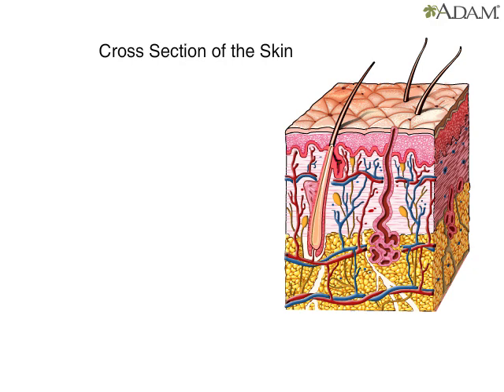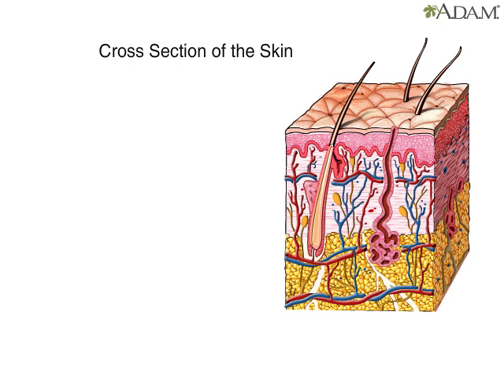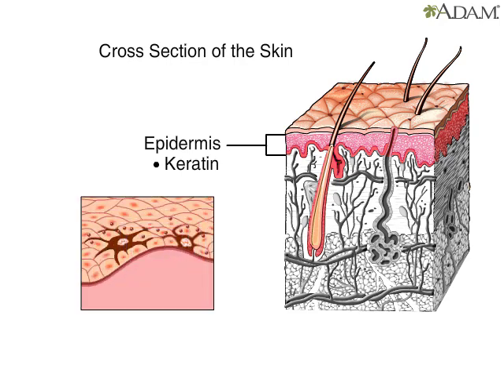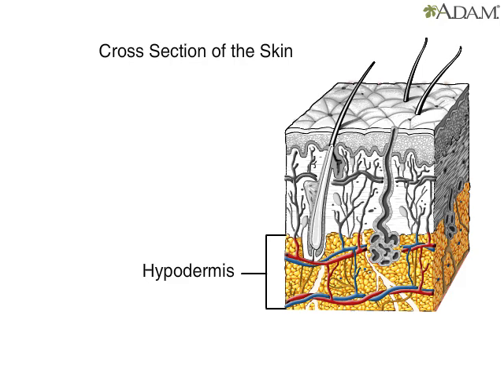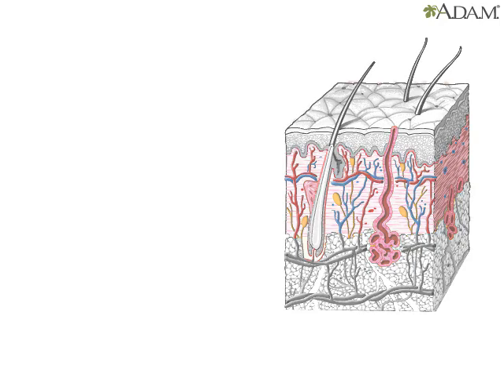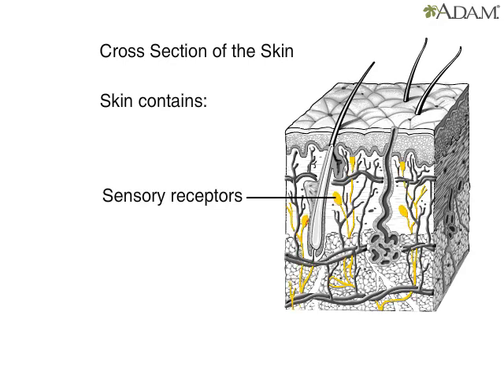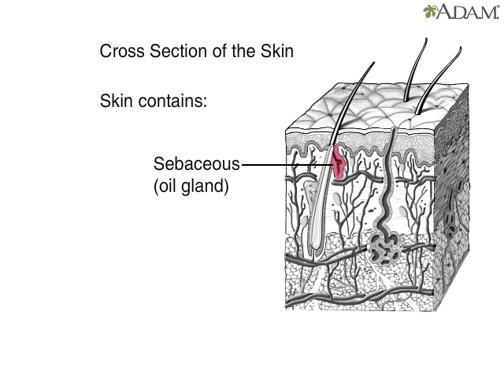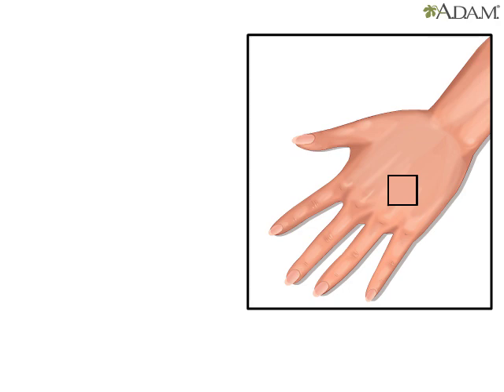Components of skin || Health Video | MedlinePlus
Overview
The average adult has about 6 pounds of skin covering 18 square feet, making skin the body's largest organ. Let's look at how the skin is put together. Skin has three layers. The top layer is the epidermis. It protects the other layers from the outside environment. It contains cells that make keratin, which waterproofs and strengthens the skin. The epidermis also has cells with melanin, the dark pigment that gives skin its color. Other cells in the epidermis allow us to feel touch and provide immunity against invaders like bacteria and other germs.

The bottom layer is the hypodermis. It contains fat cells, or adipose tissue, that insulate the body and help conserve heat.Between the epidermis and hypodermis is the dermis. It contains cells that give skin strength, support, and flexibility.As we age, cells in the dermis lose their strength and flexibility, causing the skin to lose its youthful appearance.

The dermis has sensory receptors that allow the body to receive stimulation from the outside and feel pressure, pain, and temperature.A network of blood vessels provide the skin with nutrients, and remove waste products.

Sebaceous glands produce oil that keeps the skin from drying out. Oil from the sebaceous glands also helps to soften hair and to kill bacteria in the pores of the skin.

These glands cover the whole body, except for the palms of the hands and soles of the feet.

Updated by: Laura J. Martin, MD, MPH, ABIM Board Certified in Internal Medicine and Hospice and Palliative Medicine, Atlanta, GA. Also reviewed by David Zieve, MD, MHA, Medical Director, Brenda Conaway, Editorial Director, and the A.D.A.M. Editorial team.